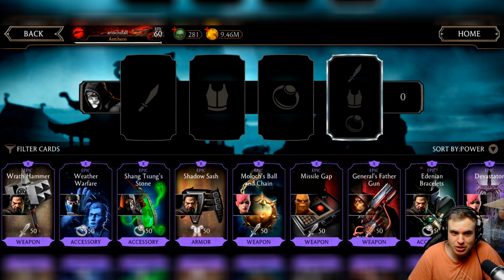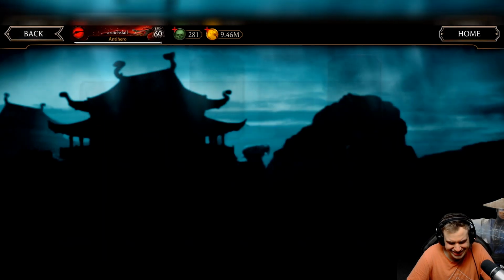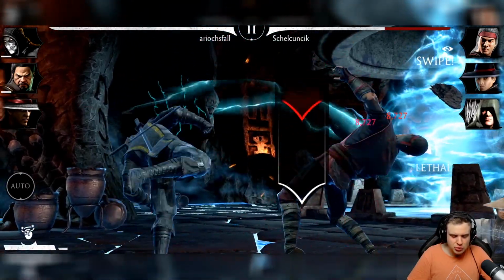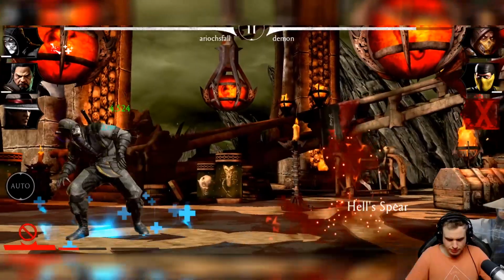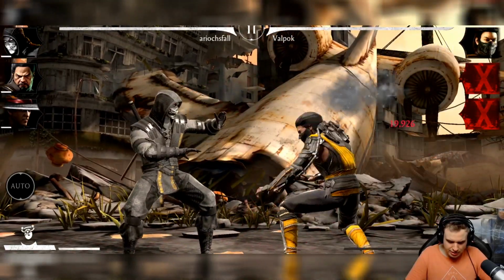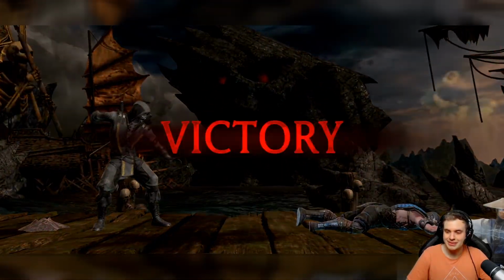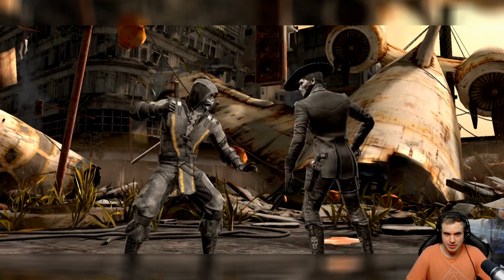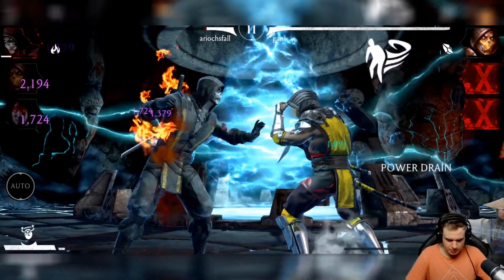Mk Mobile. MAXED General's Father Gun Turns Scorpion into a GOD!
General's Father Gun is insane equipment in MK11 Mobile for any Scorpion! Spec Ops Scorpion is melting with maxed General's Father Gun in Mortal Kombat Mobile. Would you like to get maxed General's Father Gun in MK Mobile?

Open packs, suggest teams, buy or win MK Mobile accounts:
code for 500 coins is 'maxedgun'.